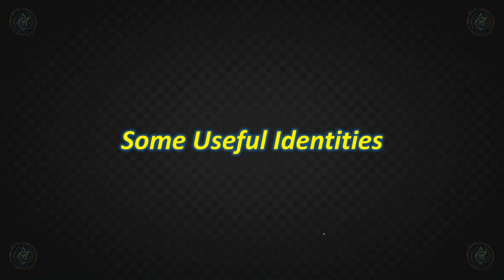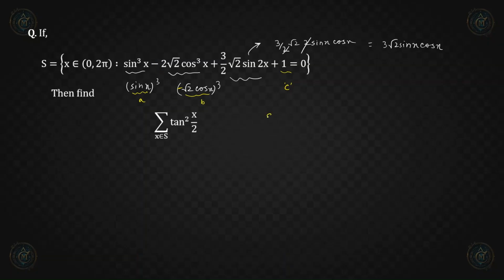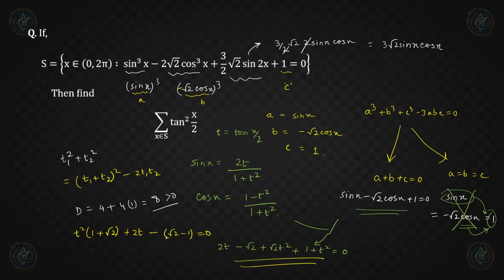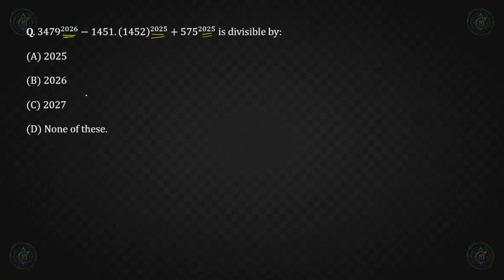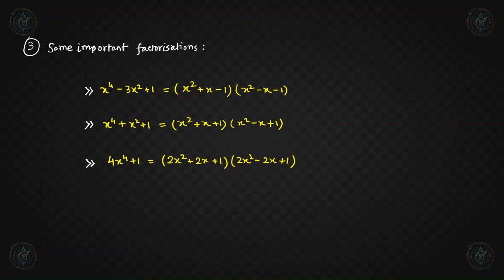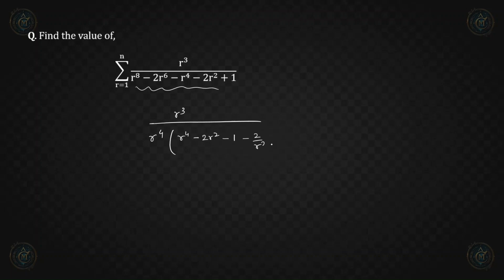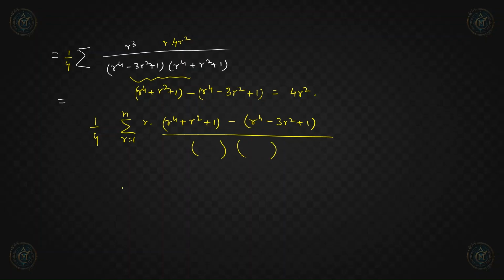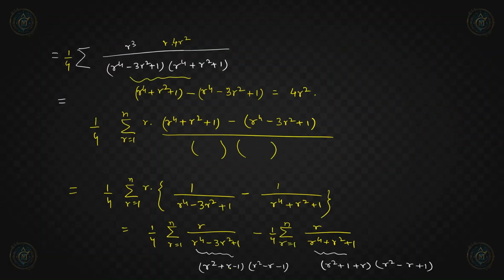Algebraic Identities you should not miss out! | Back 2 Basics | Mathemagix JEE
Welcome to another episode of Back 2 Basics series. I hope you will enjoy the session.

Timestamps:

00:32 1st Identity
01:35 Question
09:14 2nd Identity
10:34 Question
14:25 3rd Idenitity
17:29 Question